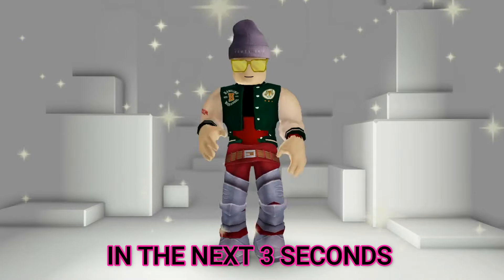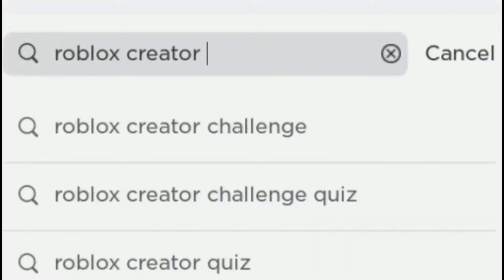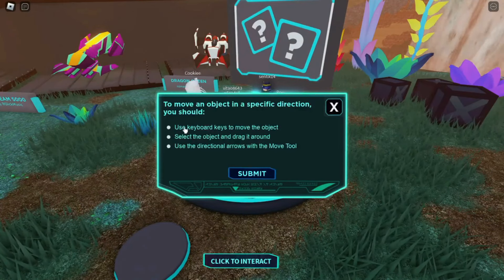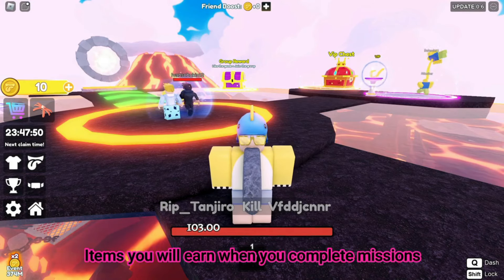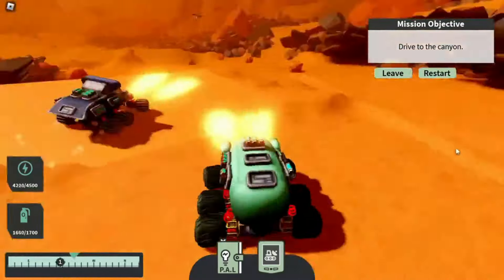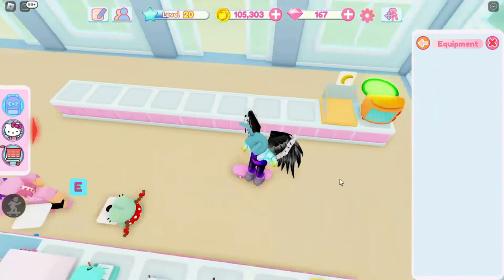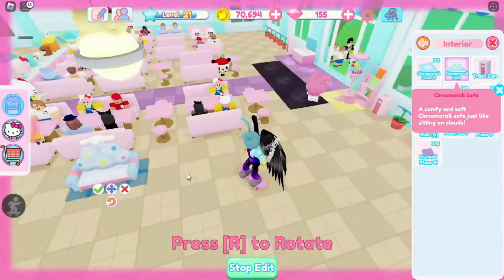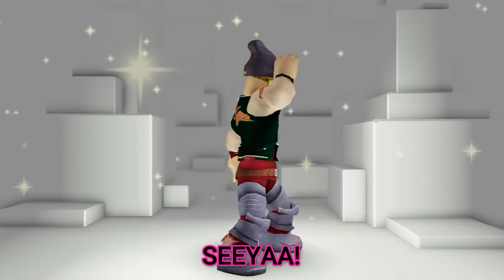Free Items on Roblox 2024! HURRY!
🌟 Welcome to the Ultimate Free Items on Roblox 2024! 🌟

Hey Robloxians! 🔥 Ready for an epic adventure in the world of freebies? 🚀 In this video, we've uncovered the latest and greatest ways to snag amazing items in Roblox for 2024! 💎✨

🔥 What's Inside?

Limited-Time Events 🕒
Get ready to pimp out your avatar and stand out in the virtual crowd! 🤩 Don't miss out on the hottest items - watch until the end for the inside scoop! 🚀

🛎️ Don't miss the chance to stay ahead of the game and score awesome items for free! 🆓💯

Share your favorite free items in the comments below! Let's build an epic community of stylish Robloxians together! 💬🌐

96% . 106K/110K